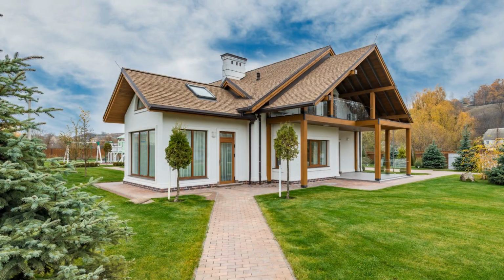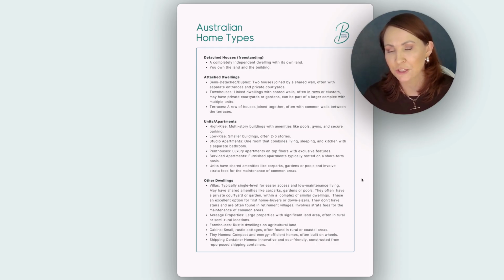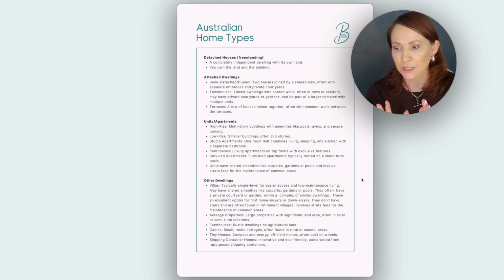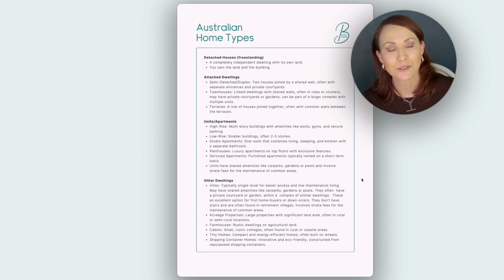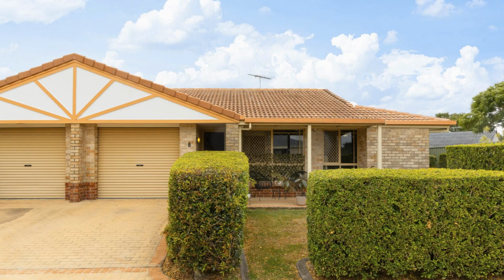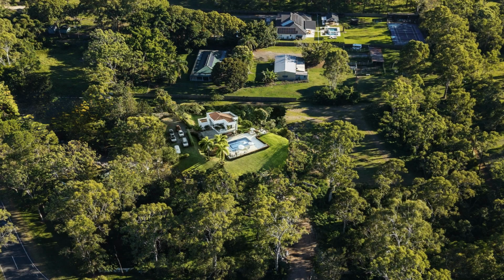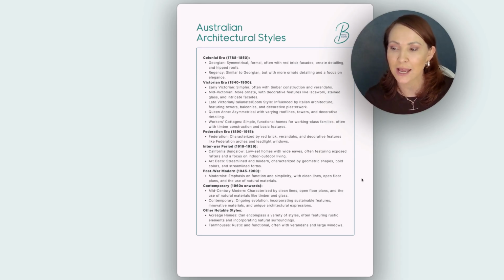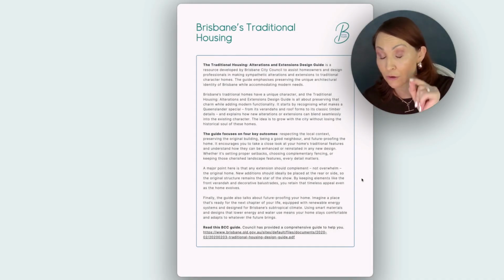Australian Architectural Styles and Home Types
Exploring Different Types of Australian Homes

In this episode, we delve into a variety of home types found in Australia, including freestanding houses, attached homes like duplexes and townhouses, and high-rise apartments. We explore the traditional 'Australian dream' home, discuss the growing trend towards units and townhouses, and describe the unique features of villas, terraces, and studio apartments. The video also touches on specialized dwellings like service departments, acreage properties, farmhouses, and innovative homes made from shipping containers.

00:00 Introduction to Home Types
00:42 The Great Australian Dream
01:31 Shift to Units and Townhouses
01:53 Understanding Attached Homes
02:13 Exploring Townhouses and Terraces
03:18 Units and Apartments
04:14 Special Apartment Types
05:30 Villas and Retirement Living
07:12 Acreage and Unique Homes
07:52 Brisbane's Traditional Homes
08:28 Heritage and Character Homes
08:58 Conclusion and Next Steps